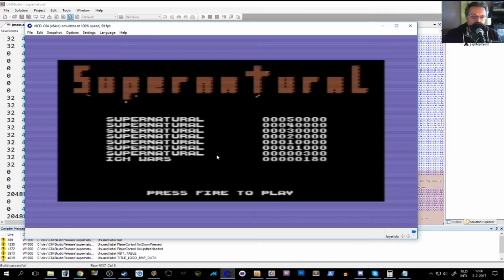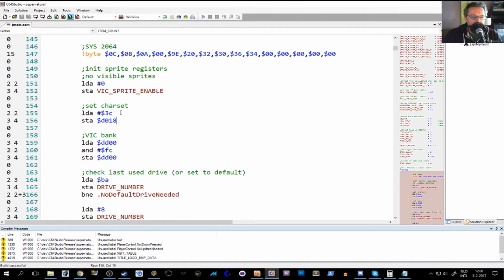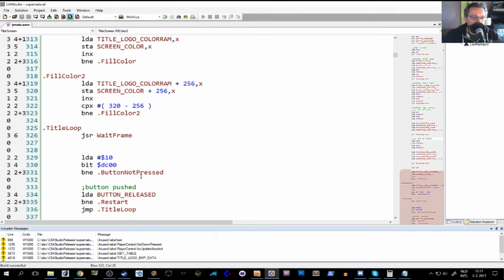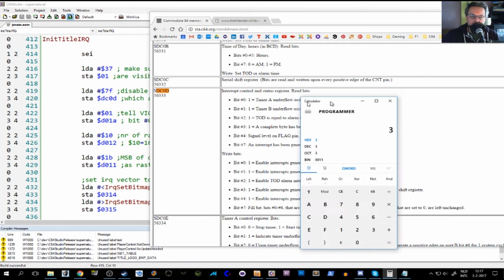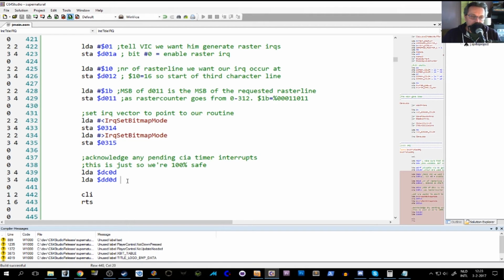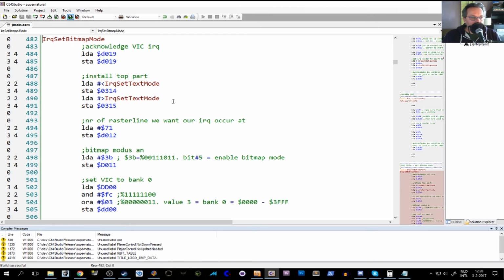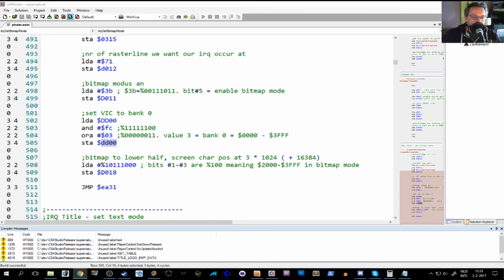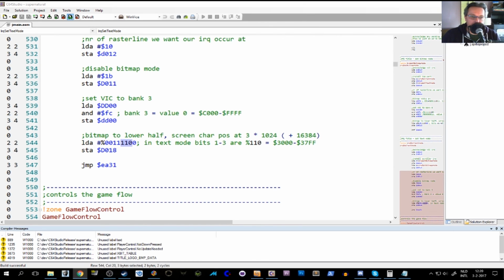supernatural step 25 bitmap raster interrupt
In this step we shall be splitting the title screen into a bitmap part and a character based part using a raster interrupt handler.